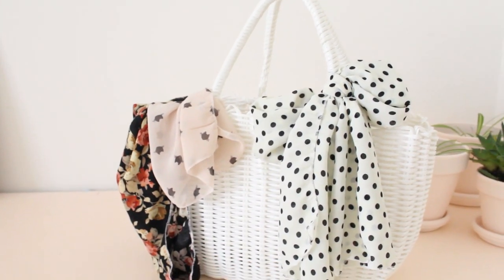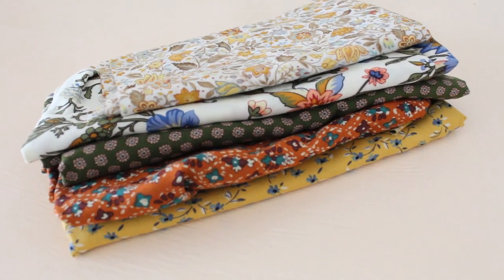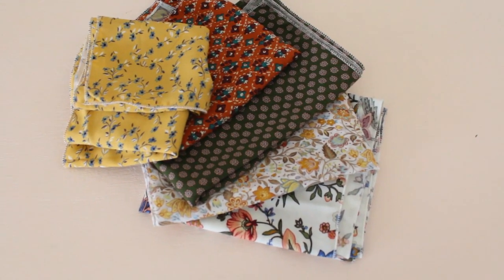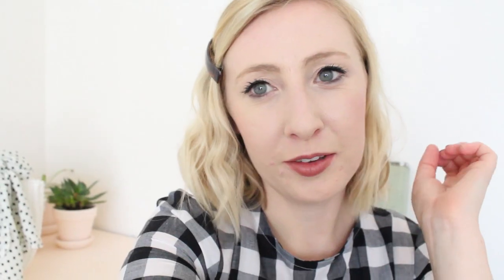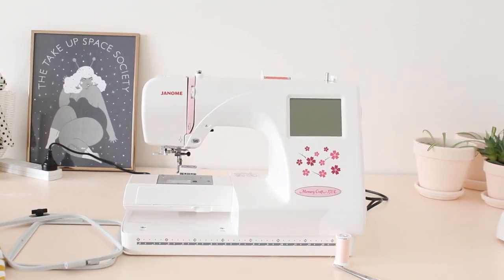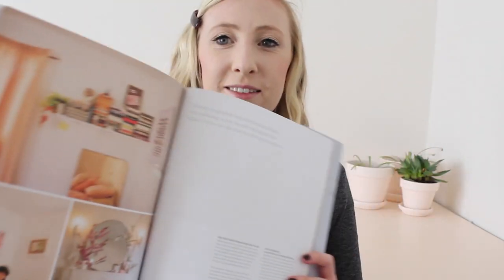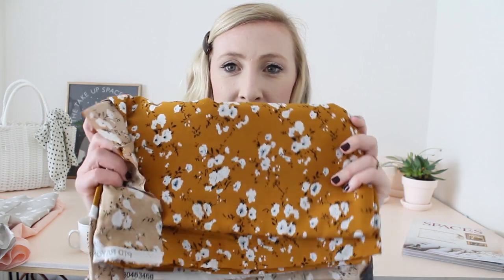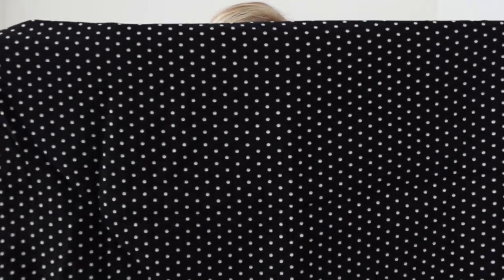Behind The Brand #3 | My Autumn Sewing Plans + Making The Latest Collection For Rosery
I started filming this Behind The Brand video back in February, and even though I hadn’t had a chance to finish editing it until now, I thought it would be a waste not to upload it!

So get ready to go back in time to when I was deep in the making process of the latest collection for Rosery Apparel.

In this video I also make some wedding headscarves, talk about my new favourite book, and share a little bit of my autumn sewing plans.